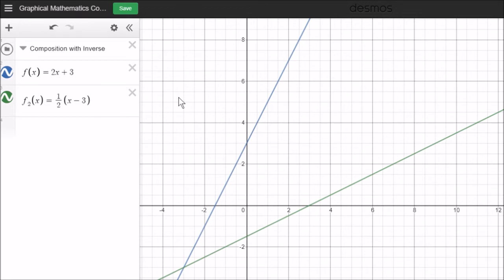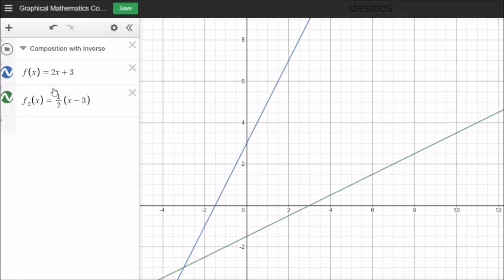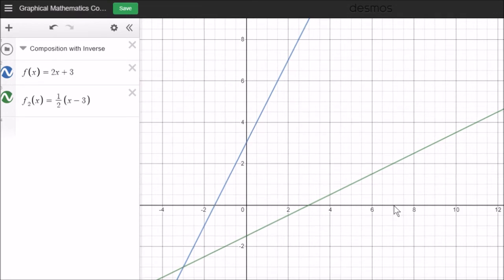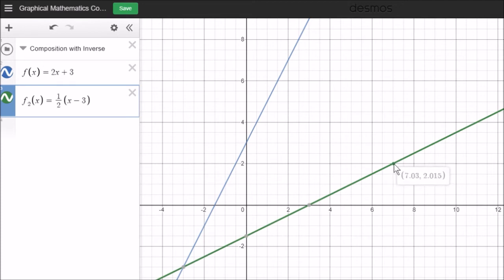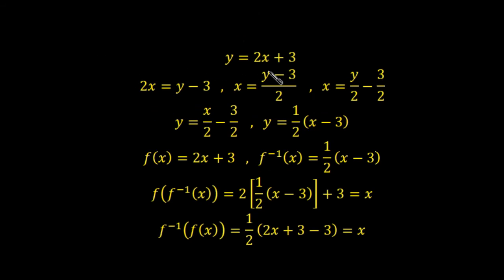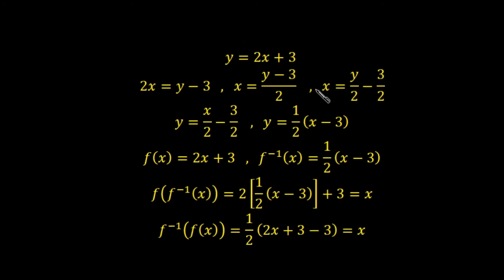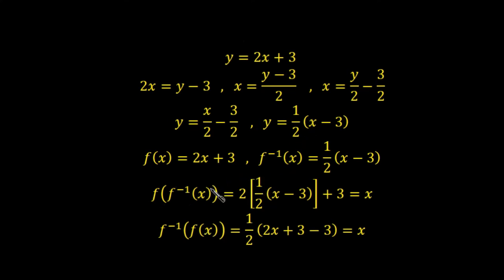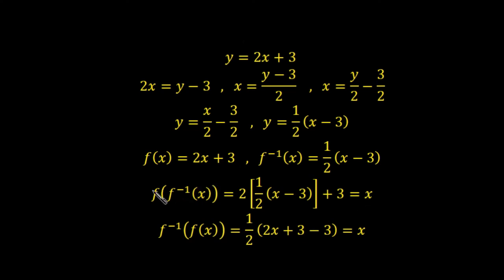Composition with Inverse